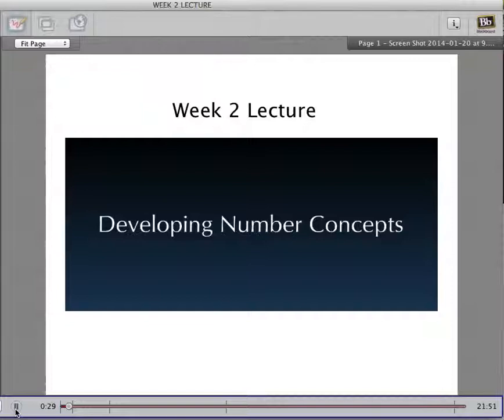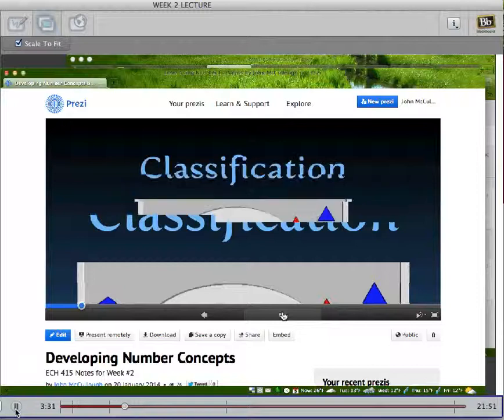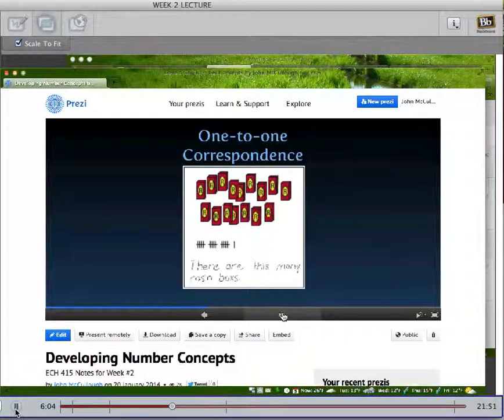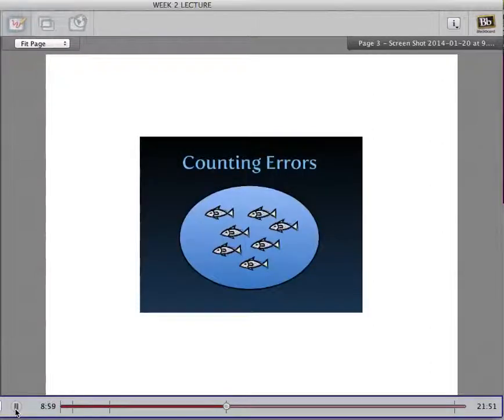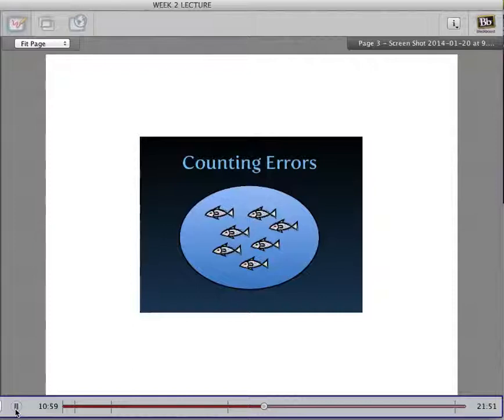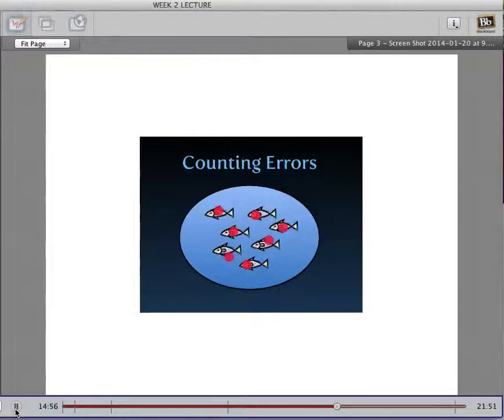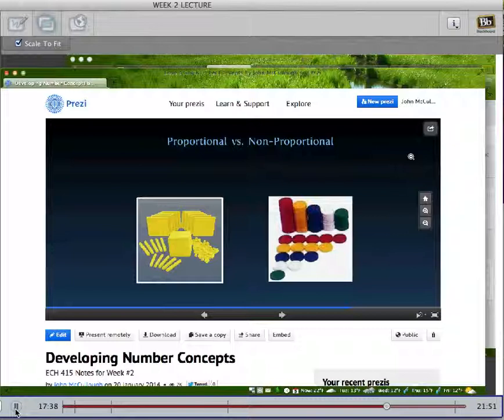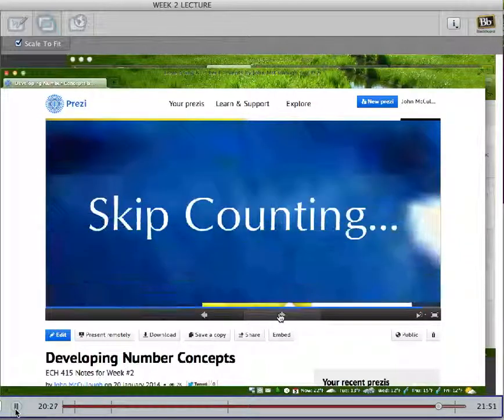Week 2 - Developing Number Concepts Lecture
An ECH 415 lecture on introducing and understanding number concepts.